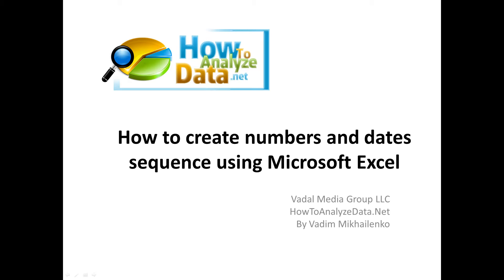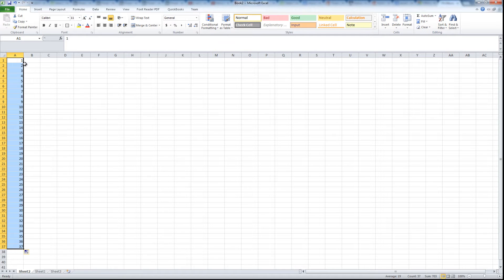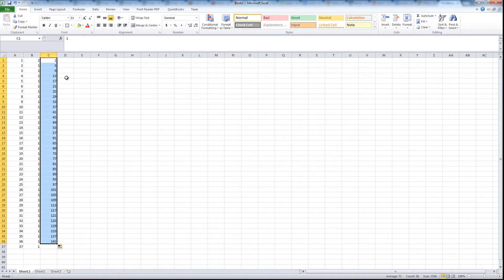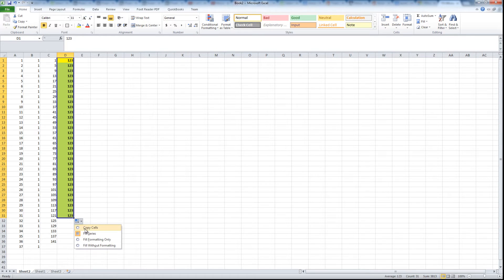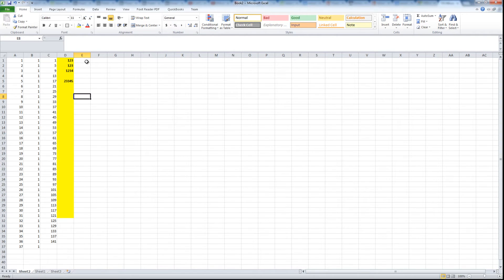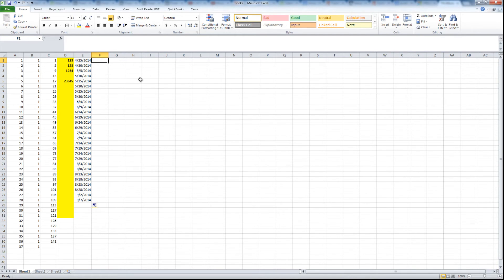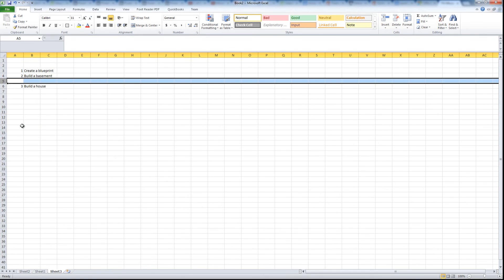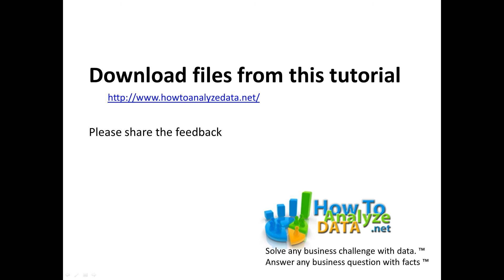How to Create Numbers and Dates Sequences in Excel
Learn how to create numbers and date sequence in Excel in this quick tutorial: